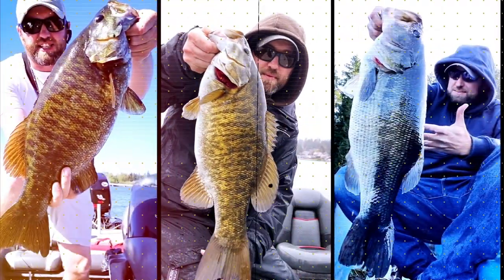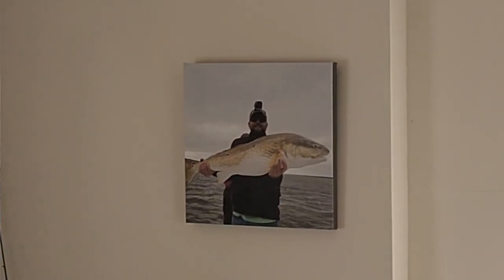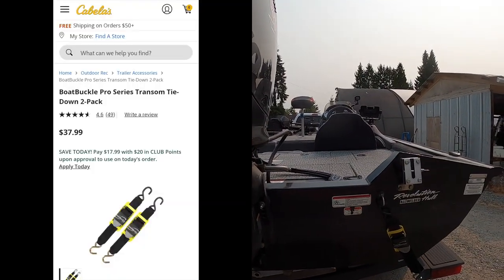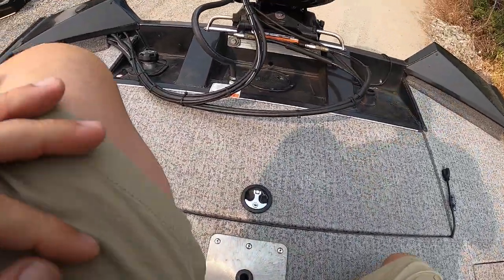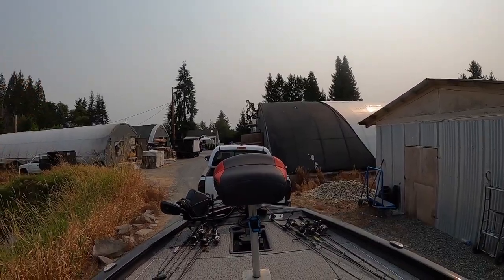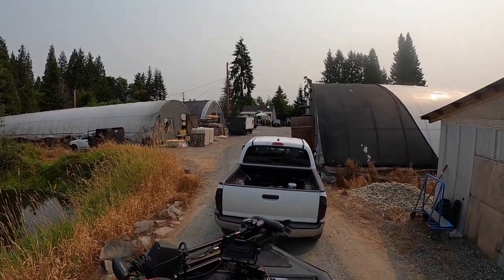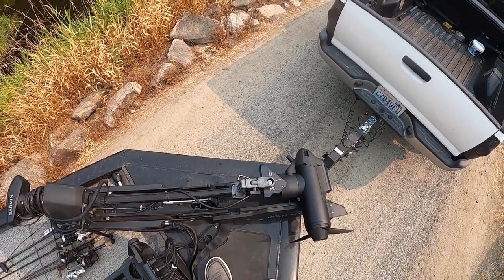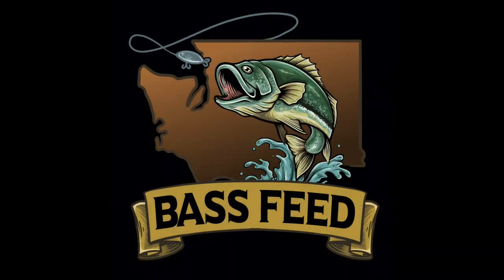Overview of My Setup - Pet Bass, Fishing Room & My Fish Catching Machine(Tracker PT195 TXW Upgrades)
This is the "before" video of my fishing headquarters & initial boat upgrades.